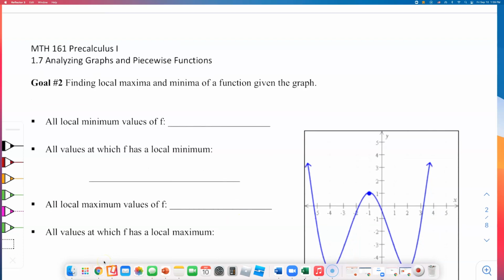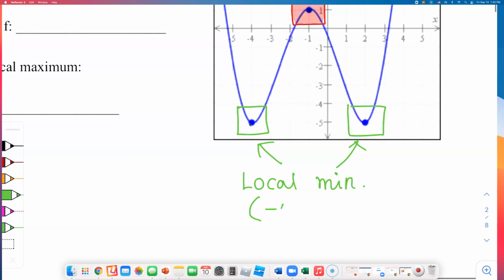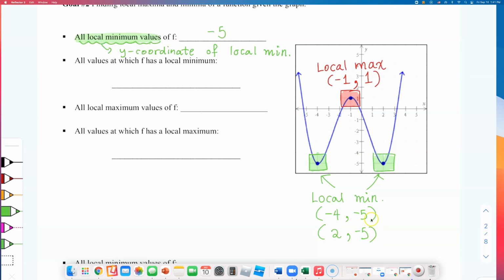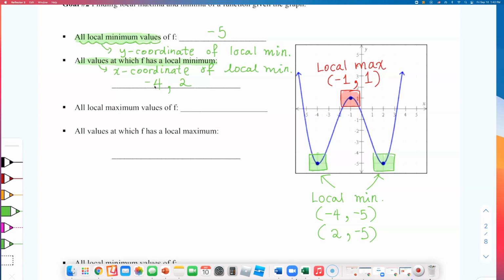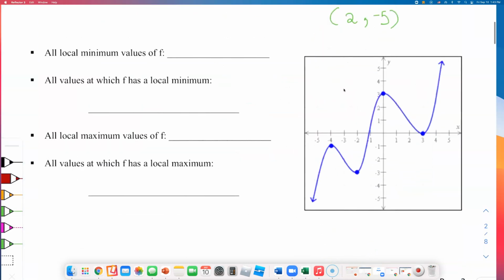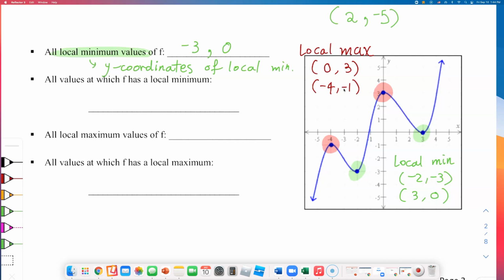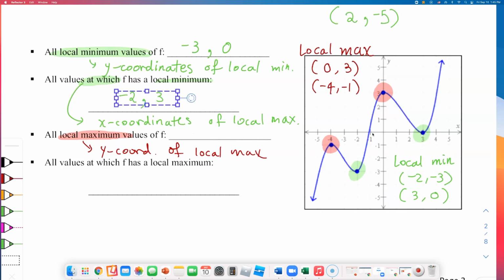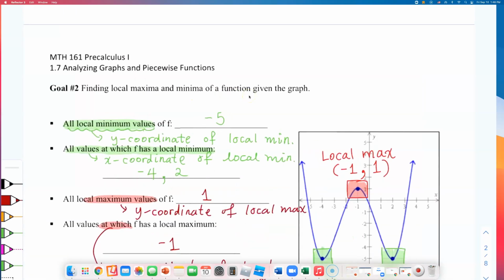MTH 161 Section 1.7 Goal #2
ALEKS HW Topic Finding local maxima and minima of a function given the graph.